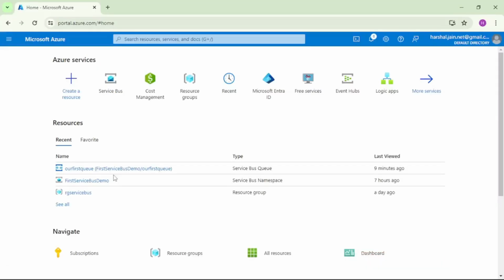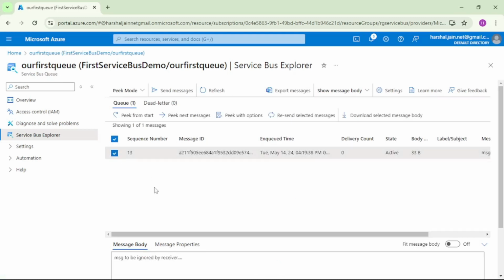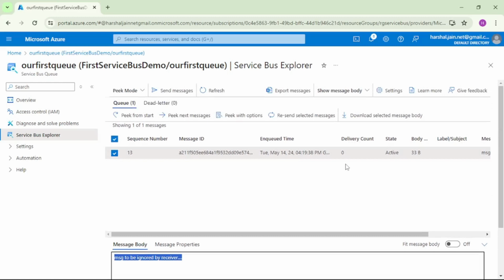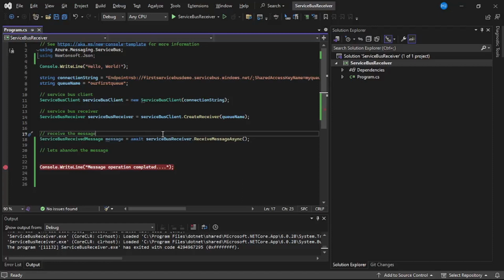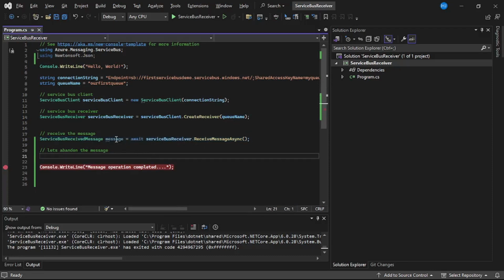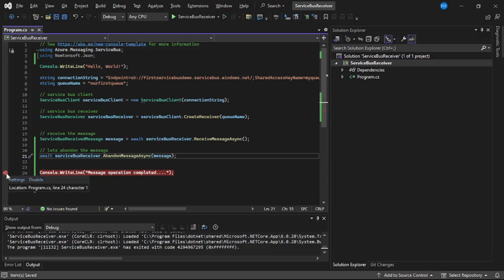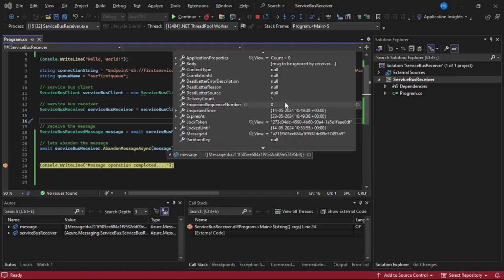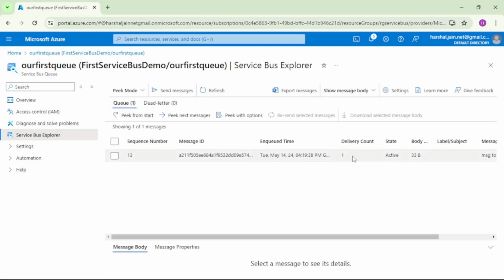12: How to Abandon message in Service Bus Queue From Visual Studio C# | Azure Service Bus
We will Abandon the message in Azure Service Bus Queue
We will Abandon the message from Visual Studio C#
When the message is abandoned - it is will remain there in Queue but delivery count of message will increase by 1

Please ignore below:
Why abandon the message in Azure Service Bus Queue, .